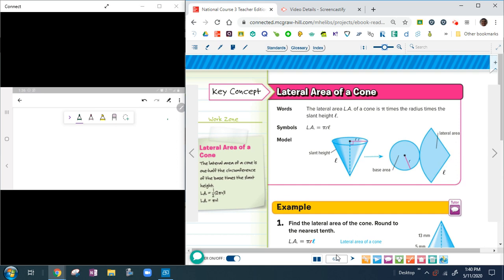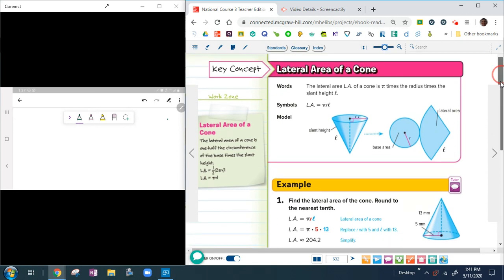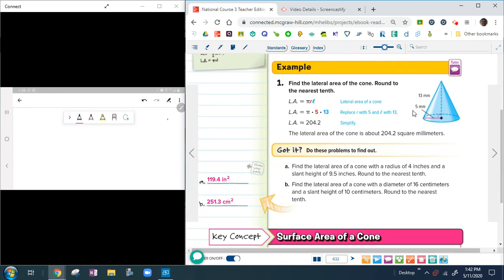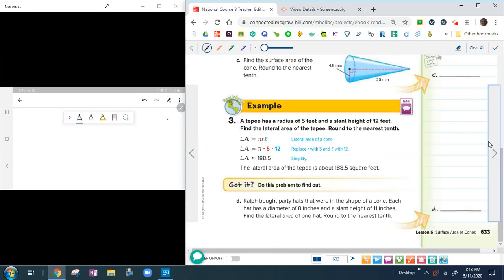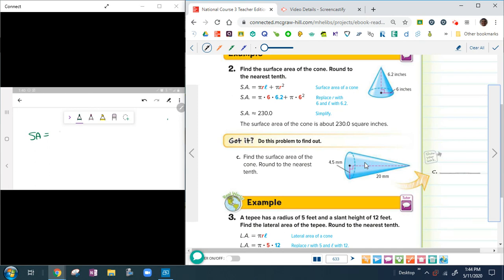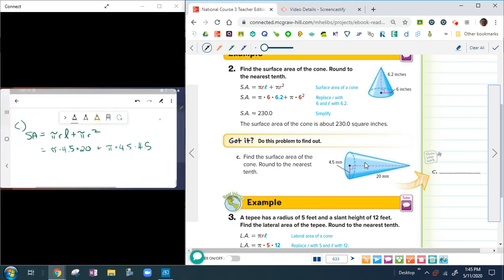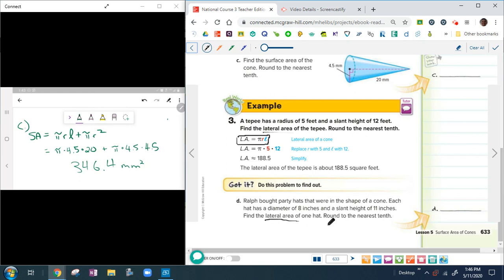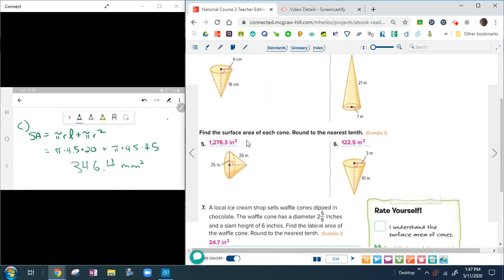Chapter 8 Lesson 5 Surface Area of Cones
Glencoe Math 8th Grade Chapter 8 Lesson 5 Surface Area of Cones